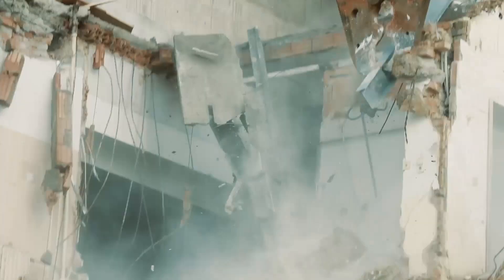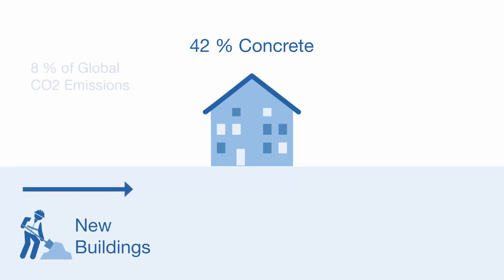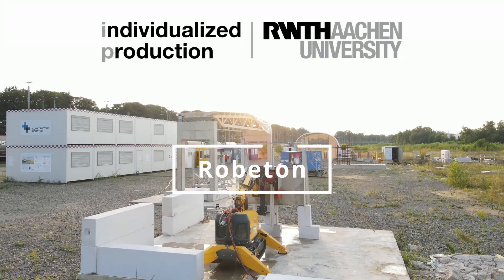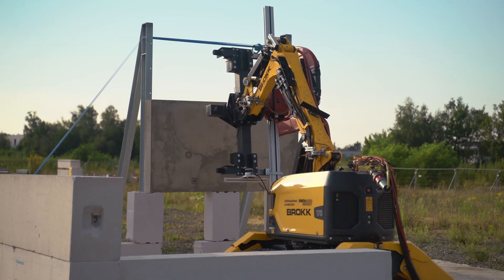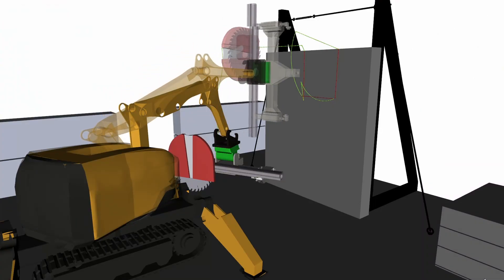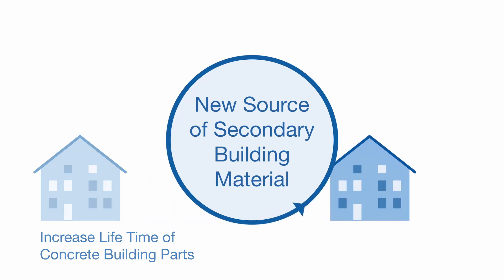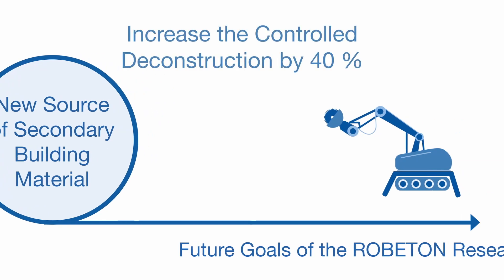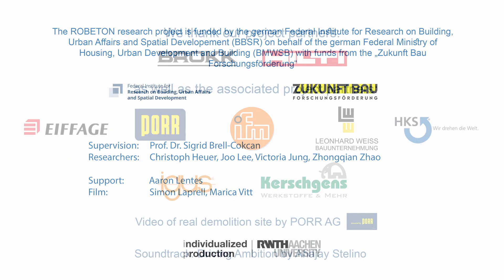ROBETON research project – bauma Innovation Award 2022 - Research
Climate change and rising raw material prices require to rethink the handling of existing material resources and building structures. By digitally transforming a demolition machine into a semi-automated robot, a new sustainable process for safe, controlled deconstruction is being developed at the Chair of Individualized Production at RWTH Aachen University. In the research project ROBETON, we digitalize the deconstruction process enabling the reuse of concrete building components as a source of secondary building products for further use in construction and refurbishment.

The ROBETON research project is funded by the German Federal Institute for Research on Building, Urban Affairs and Spatial Developement (BBSR) on behalf of the German Federal Ministry of Housing, Urban Development and Building (BMWSB) with funds from the „Zukunft Bau Forschungsförderung“

Furthermore, the project is supported by the project partners BROKK DA GmbH and Hilti AG as well as the associated project partners PORR AG, EIFFAGE, LEONHARD WEISS GmbH & Co. KG, HKS Dreh-Antriebe GmbH, Kerschgens Werkstoffe & Mehr GmbH, ifm group of companies und igus.

Track: Driving Ambition By Ahjay Stelino